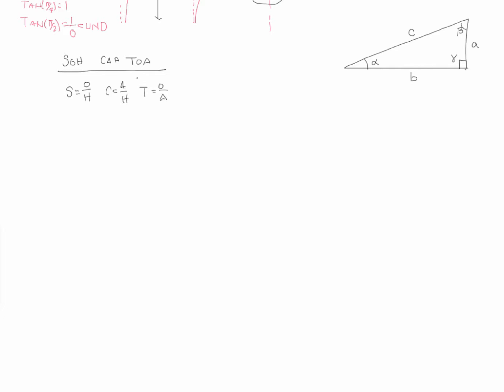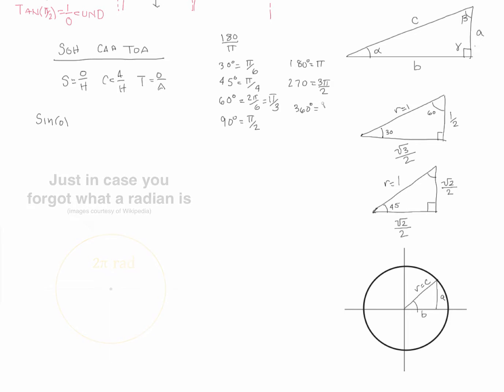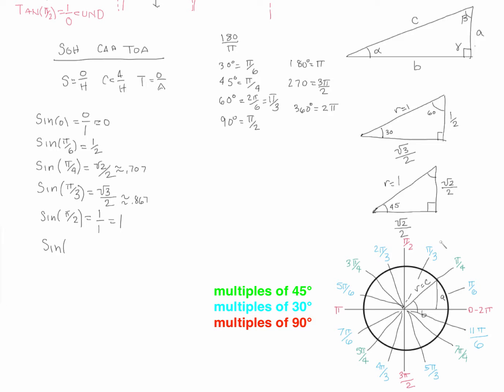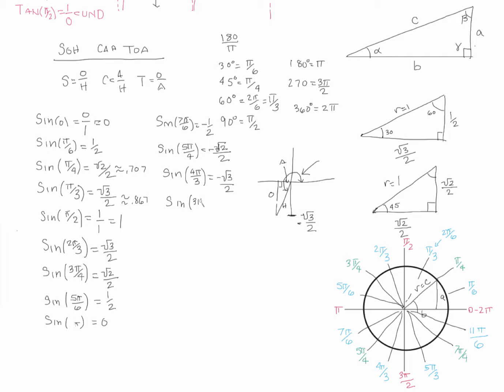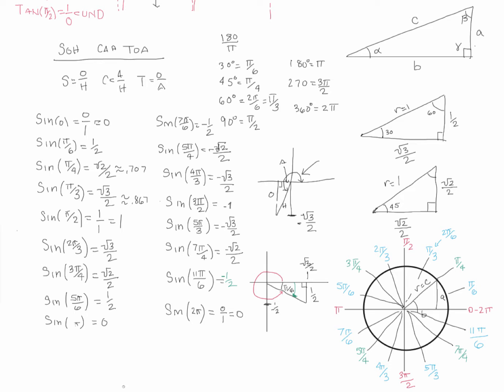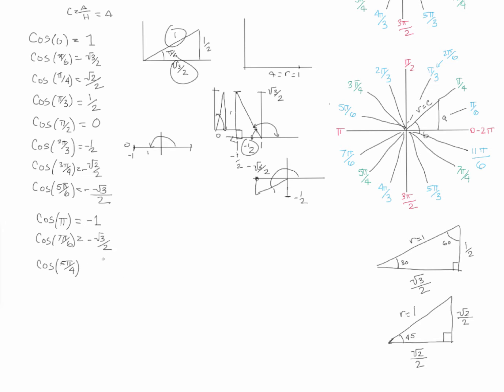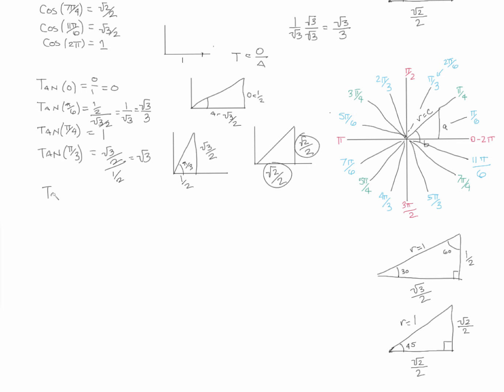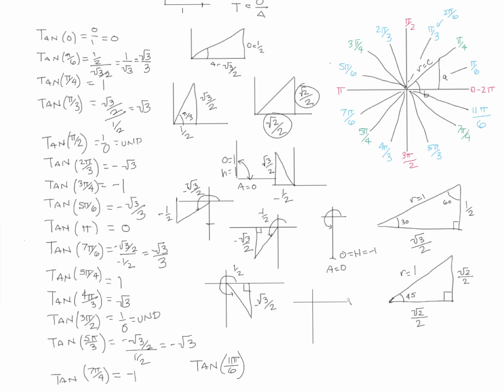Elementary Trigonometry 2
In Part 2, we solve sin(x), cos(x), and tan(x) for the two fundamental triangles (30-60-90 & 45-45-90). Take notes to make it worth your time!

Table of Contents:

00:15 - the triangles & unit circle
04:36 - solutions to sin(x)
14:59 - solutions to cos(x)
19:03 - solutions to tan(x)